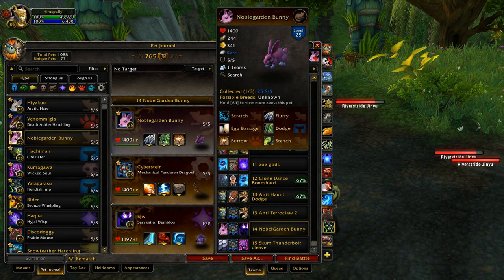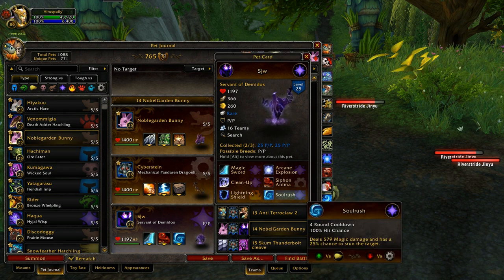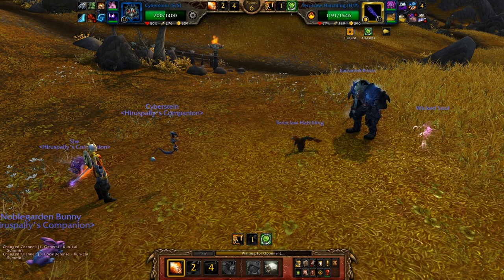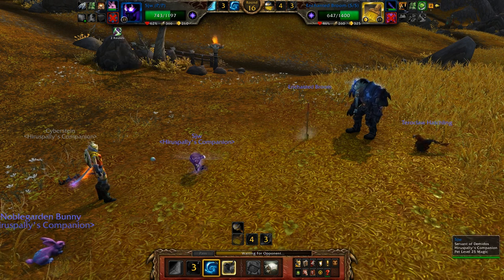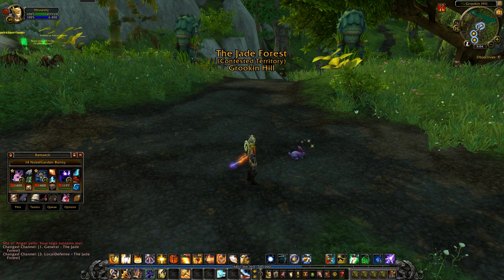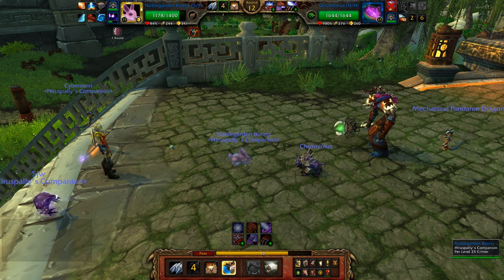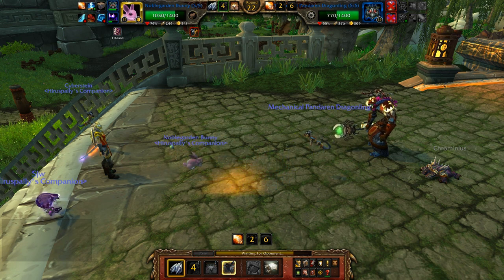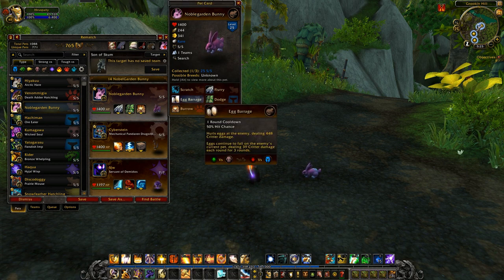Noblegarden Bunny meta